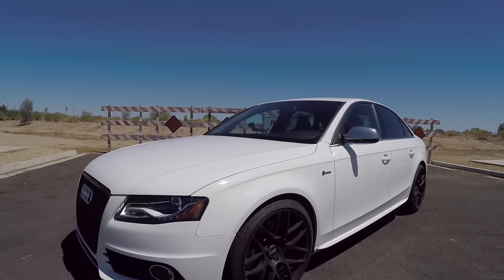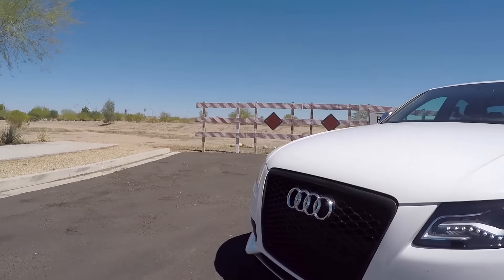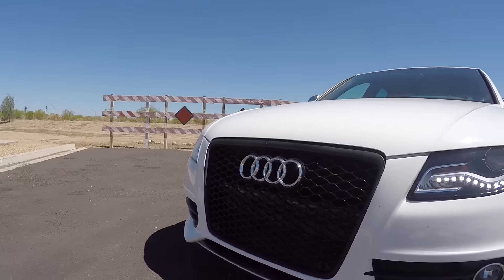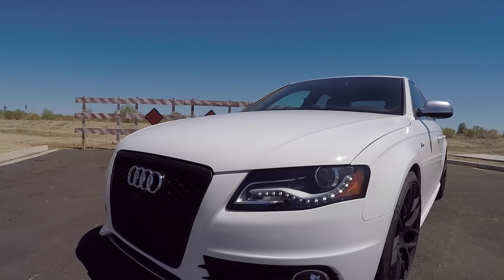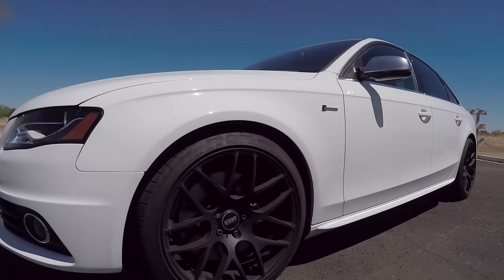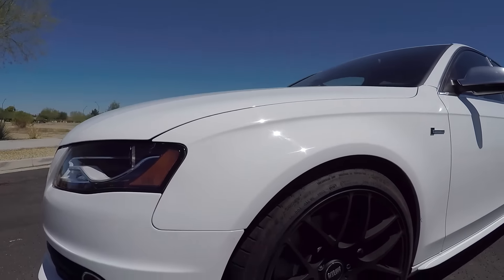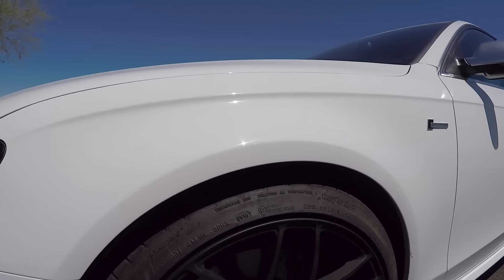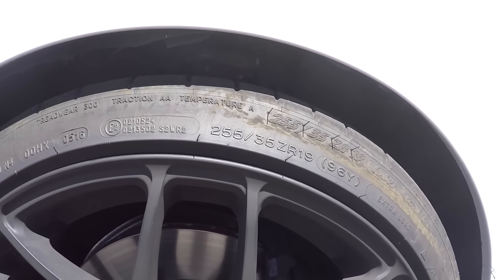My car... finally decided to share about it !!!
I finally decided I should do fun vid with my car. Enjoy